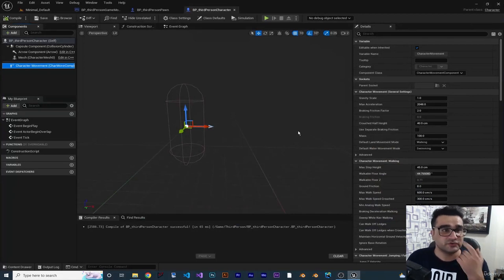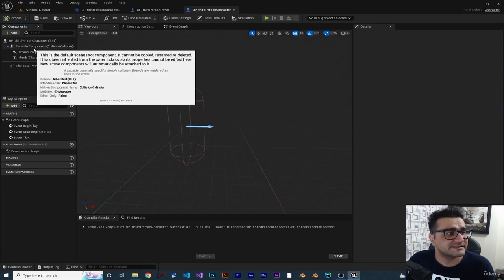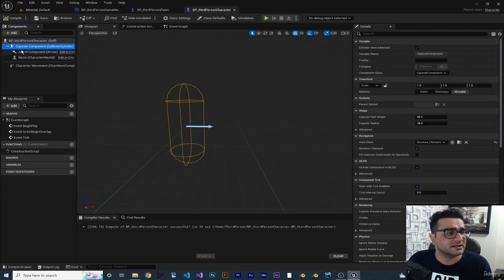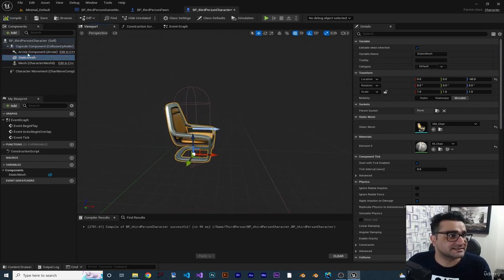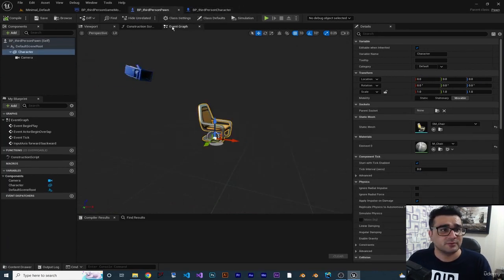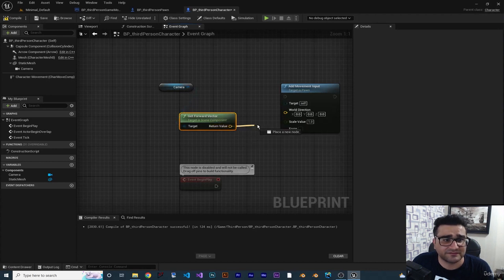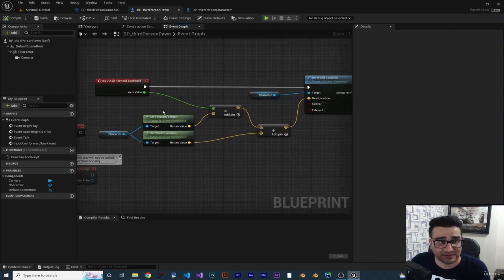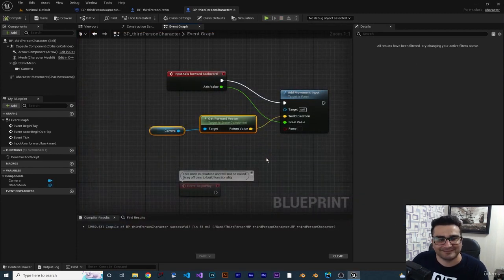3 34 add movement to our character class